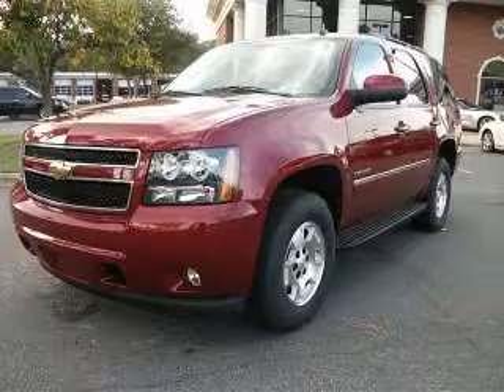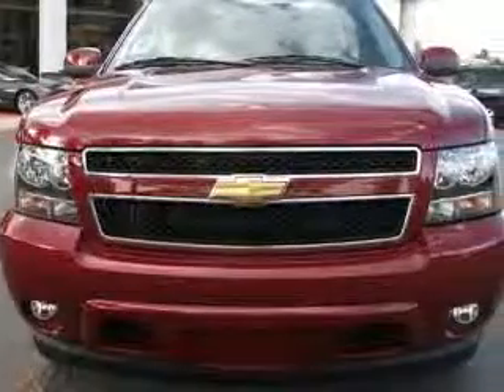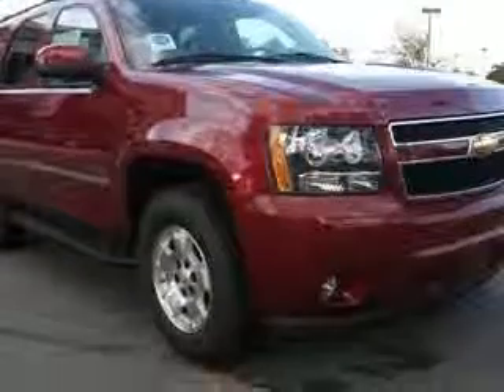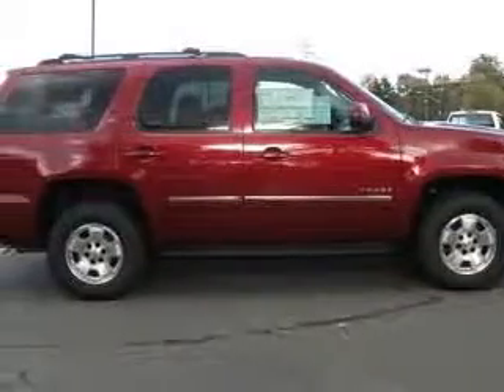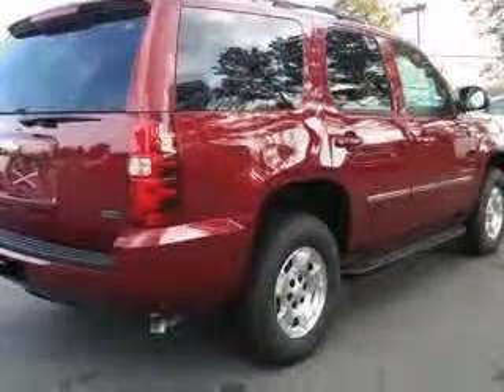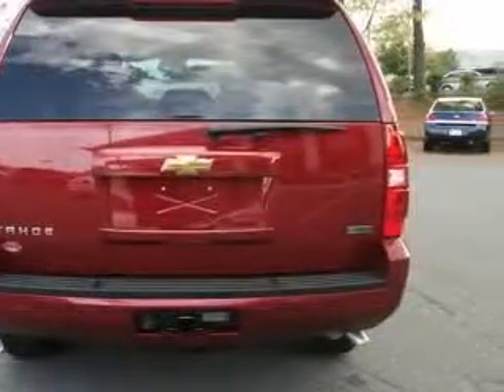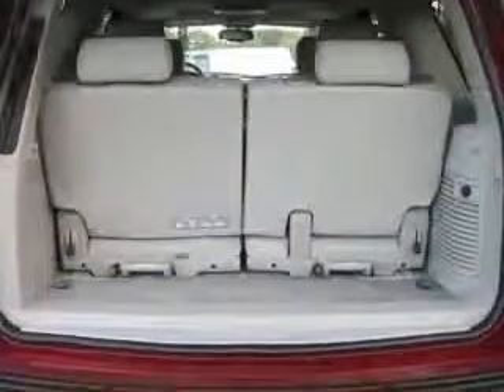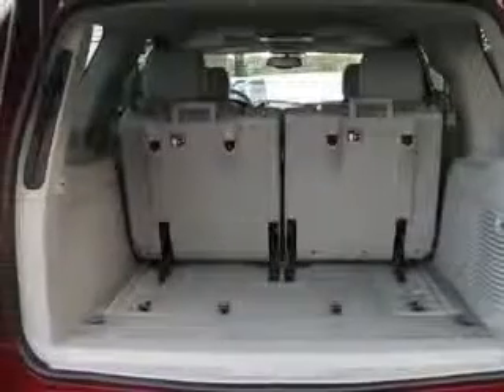2011 Chevrolet Tahoe Parks Chevrolet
Parks Chevrolet

2011 Chevrolet Tahoe LT1
Engine: 5.3L V8
Trans: Automatic 6-Speed
Color: Red Jewel Tintcoat